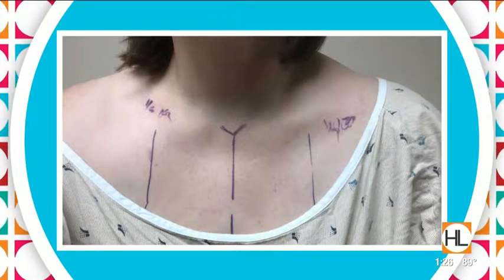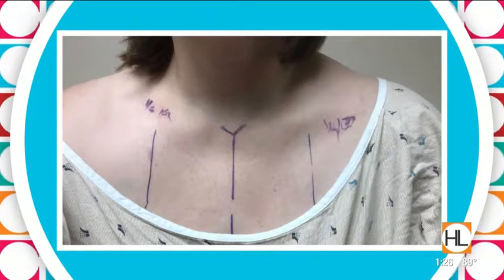KPRC - Houston Life - Breast Reconstruction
Dr. Jessica Rose, plastic surgeon, discusses the latest breast reconstruction options women have today.

Monica Hindmarsh shares the story of her double mastectomy and choice to undergo reconstructive surgery after learning she carried the BRCA2 gene.